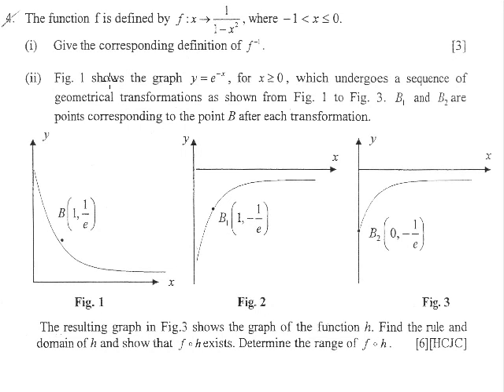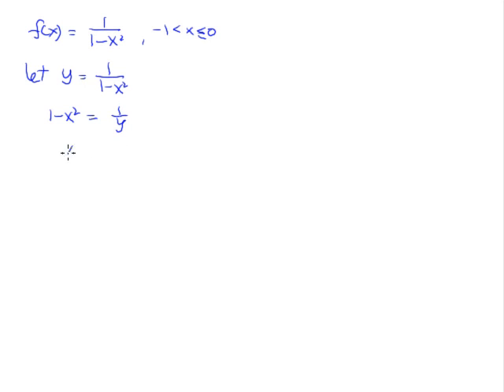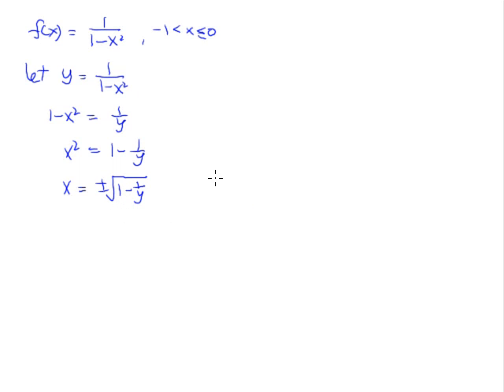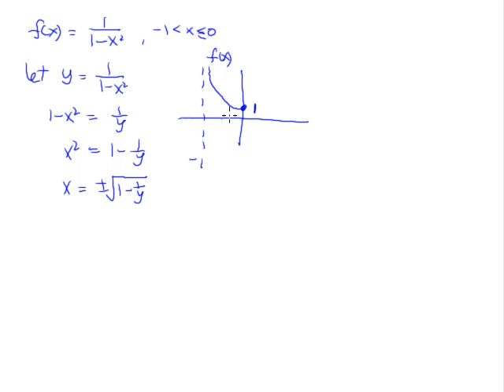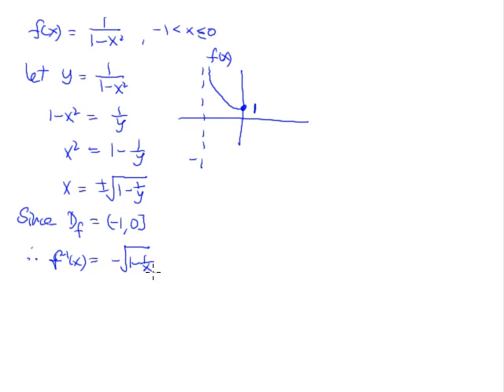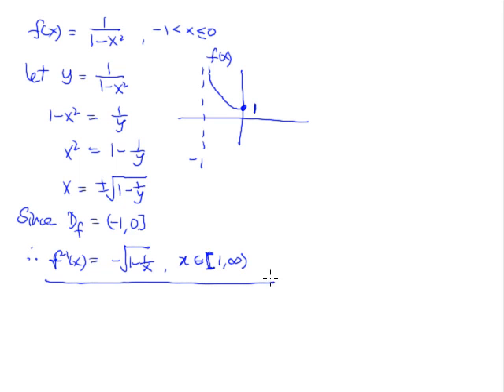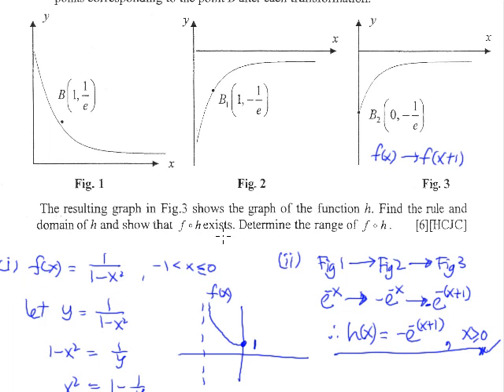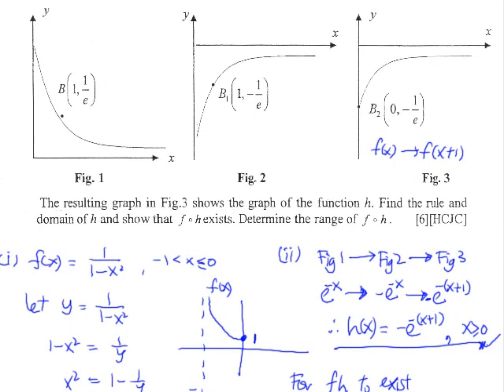Functions - Example 5 (NJC - composite and inverse function)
Determine if a composite function exists and find the maximal domain so that the composite function can exist. Define the inverse of a function.